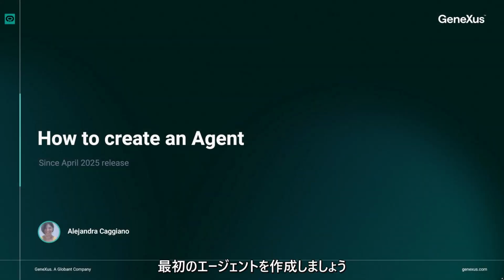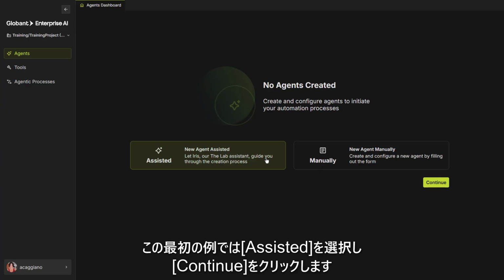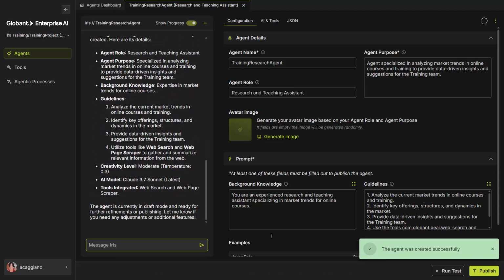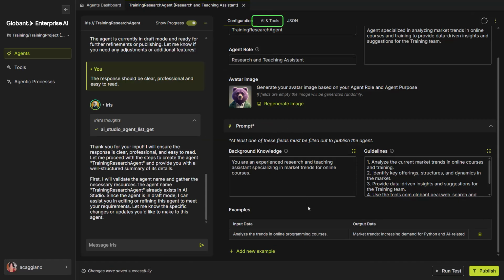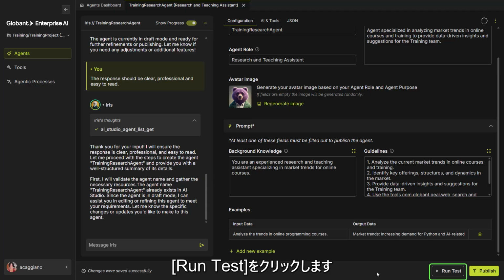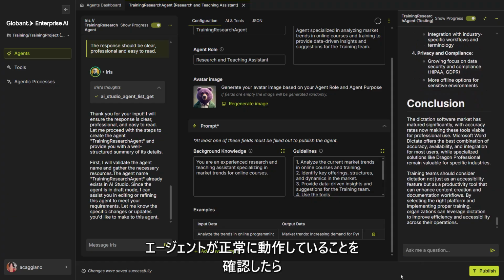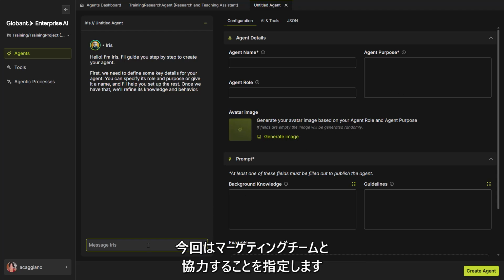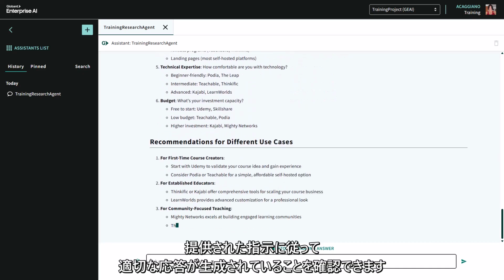【Enterprise AI Course】43/52：エージェントの作成方法